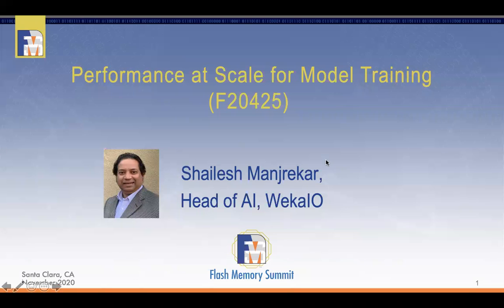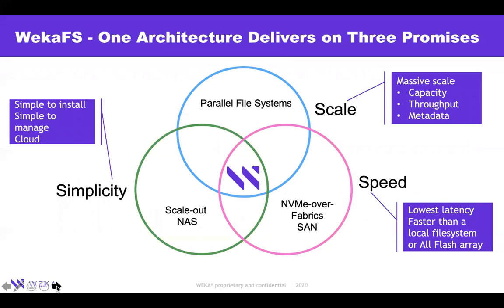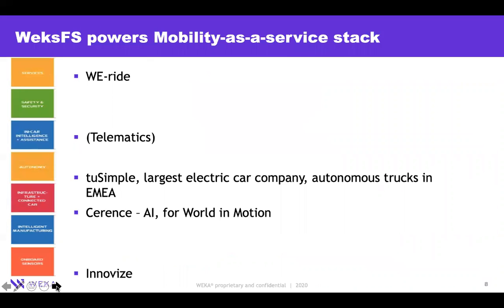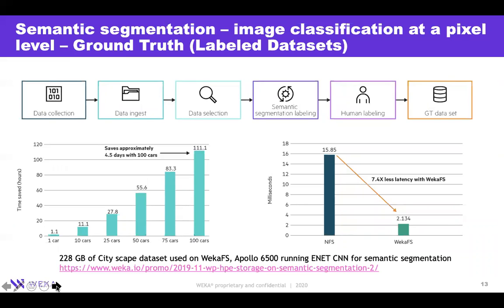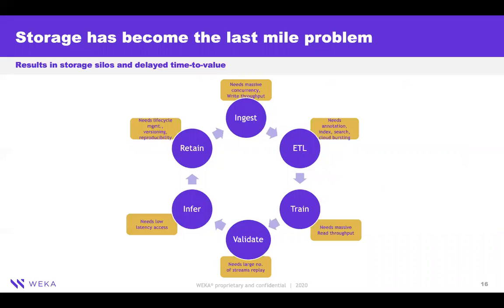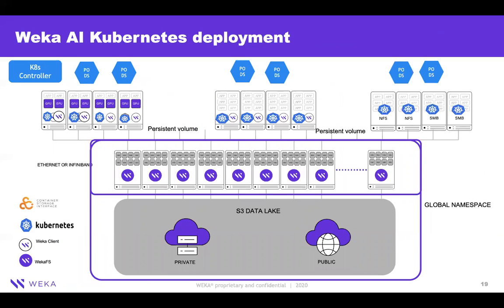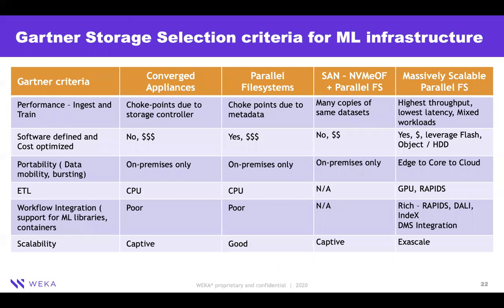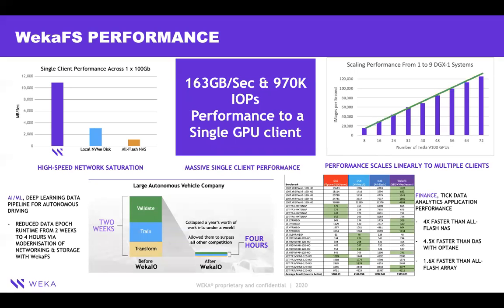WekaIO - Performance at Scale for Model Training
Shailesh Manjrekar, Head of AI at WekaIO, presentation at FMS2020